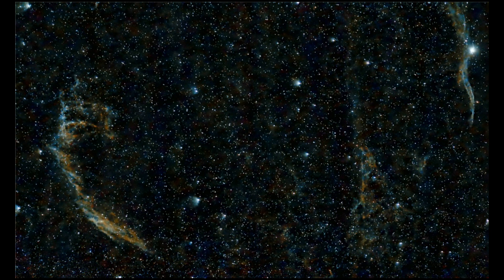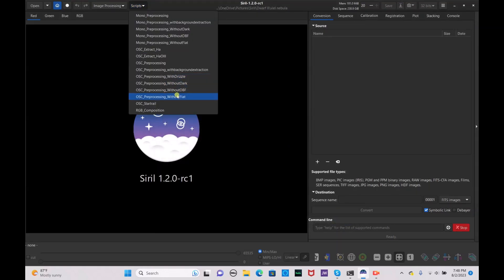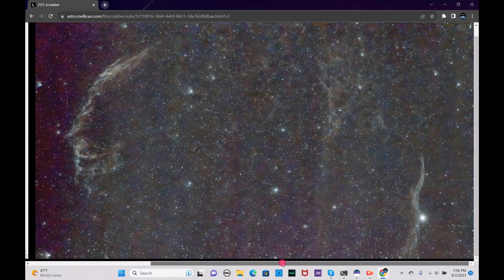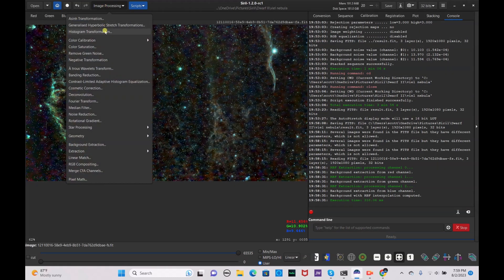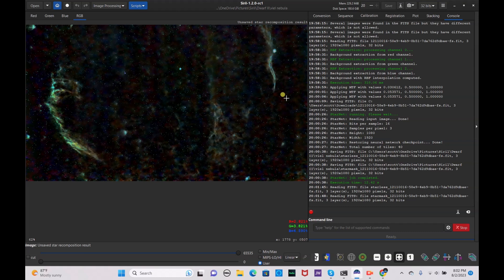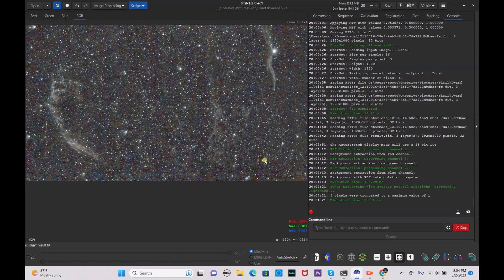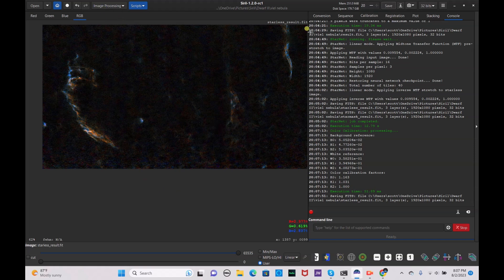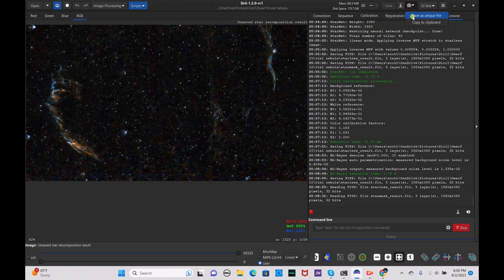PROCESSING CYGNUS LOOP! Step-By-Step Astrophotography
Processing the Cygnus Loop in SIRIL with @dwarflabofficial DWARF II data! Coordinates and details explained!

Dwarf II classic edition
Dwarf II deluxe edition

0:00 Intro
0:37 Coordinates
1:29 Stacking
2:44 Processing Method with Fitsscrubber
8:56 Processing Method (Siril Only)
14:28 Photo Comparison
16:35 Outro (Final Images)